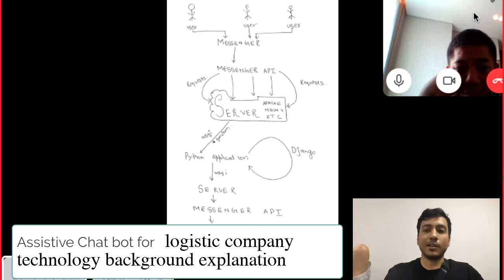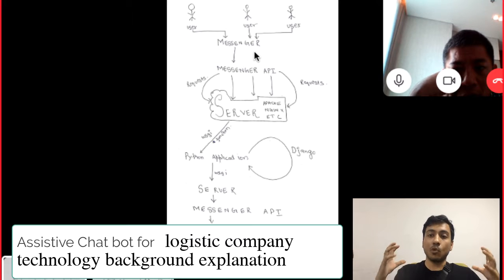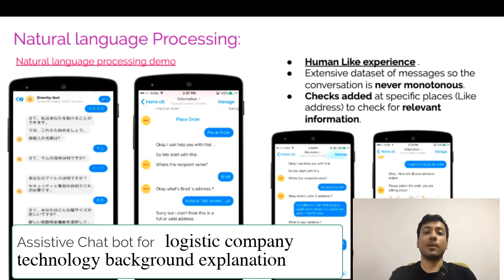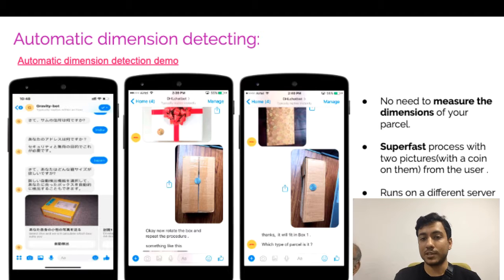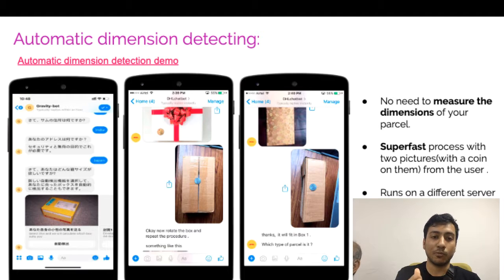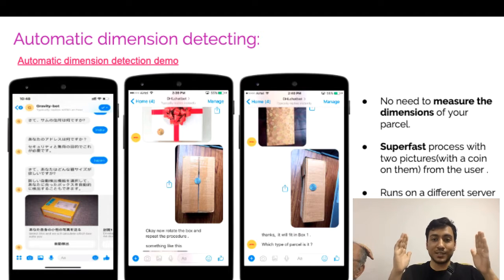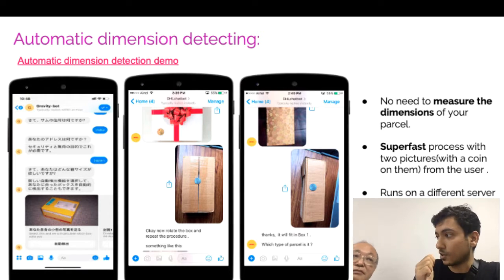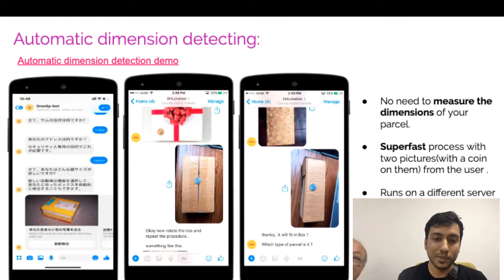Assistive Chat bot for logistic company technology background explanation